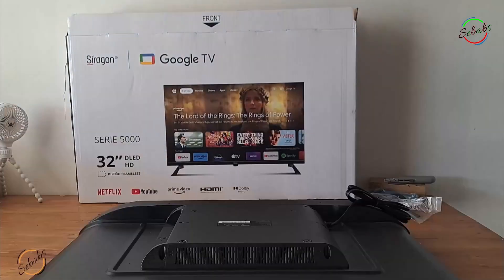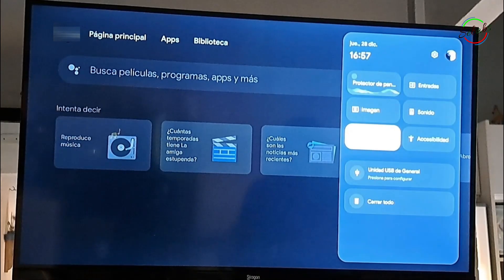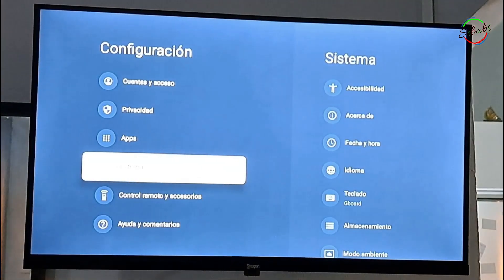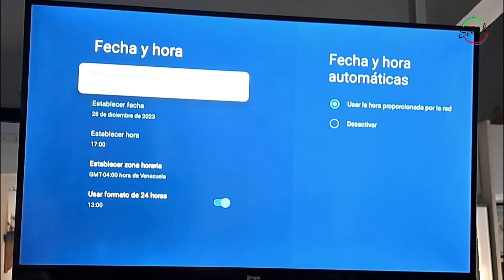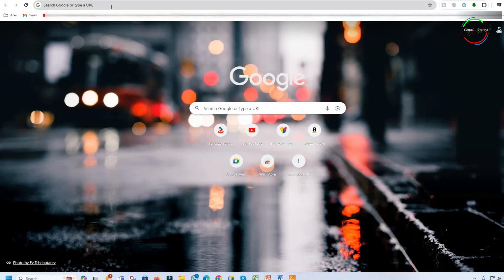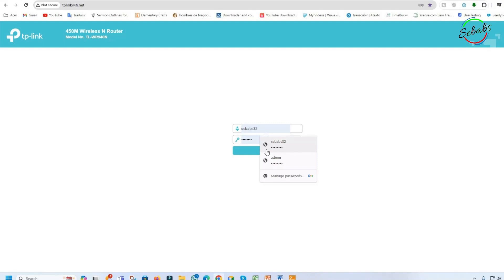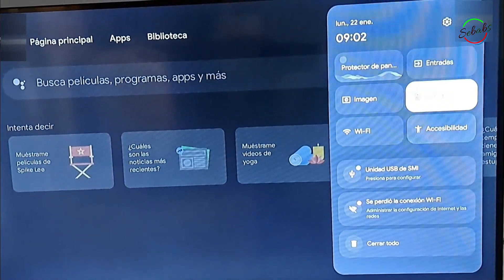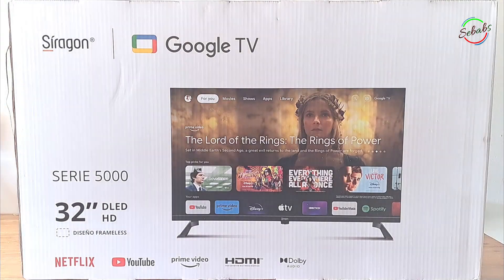How to fix Wi-Fi option WiFi Problems or Wi-Fi not showing in your Siragon Android Smart TV(Part 4)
wifi problem?

we’re gonna show you how to fix Wi-Fi option or Wi-Fi not showing in your Siragon Android Smart TV Model 32DA5000.

Part 4 - How to fix Wi-Fi option WiFi Problems or Wi-Fi not showing in your Siragon Android Smart TV
Part 5 - How to screencast your Android cell phone to your Siragon Android TV 32DA5000 or to any android TV

SPANISH

Parte 5 - Cómo transmitir tu celular Android a tu Siragon Android TV 32DA5000 o a cualquier android Tv
Parte 6 - Repetidor Amplificador WiFi WR01 Configuración _ Unboxing (Problema wifi Siragon android Tv Resuelto

(Wifi Repeater)
(Tv MAGNAVOX)
(TV LG LM577B)
(Tv LG 32LM570BPUA)
(SONY 32 Inch)
(HOME VISION No Stud TV Wall Mount)
(Perlegear Studless TV Wall Mount)
(HOME VISION No Stud/Studless TV Wall Mount Bracket)
(Amazon Basics TV Wall Mount)
Xiaomi Mi TV portable Streaming Media Player
Universal Remote Control for Xiaomi Mi TV 4S

Note:
Always do your own research, make your own purchasing decisions, and read the instructions/warnings on the products you purchase

Video link
ENGLISH LINK :
(U Type wall mount 32G A WHO45 - How to mount it on wall (SIRAGON/Hisense))
(TV Wall Mount "Universal Royal IU STV55" Unboxing, Setup, First Impressions and Review)

SPANISH LINK:
(Soporte de pared Tipo U universal 32G A WHO45 - Como montarlo en la pared para tu Tv (SIRAGON)
(Instalar un Soporte de Tv Giratorio en 7 pasos "Wall Mount Universal Royal IU STV55" UNBOXING)

Nota:
Siempre haga su propia investigación, tome sus propias decisiones de compra, y lea las instrucciones/advertencias en los productos que compre